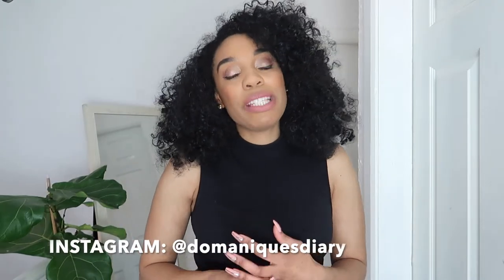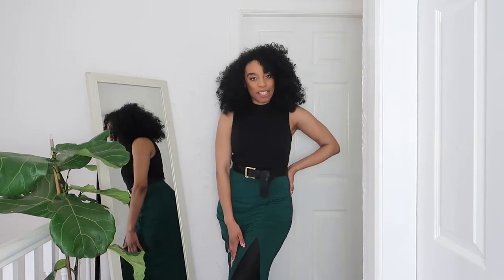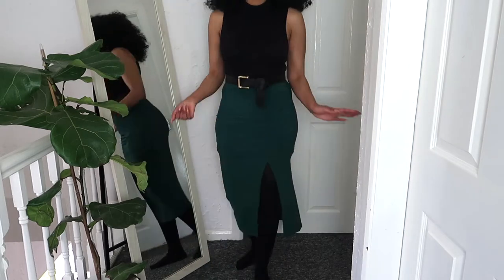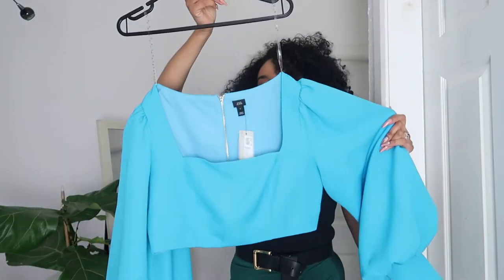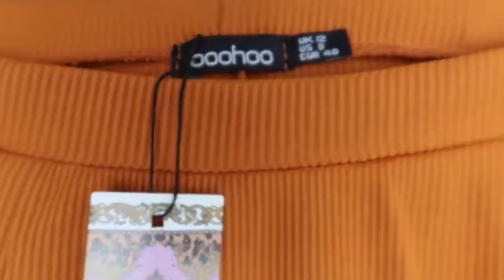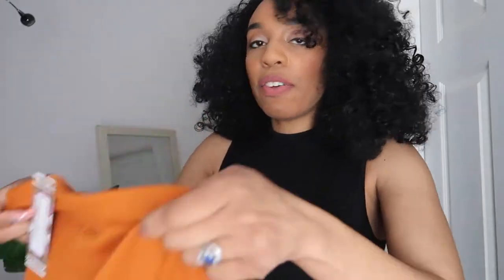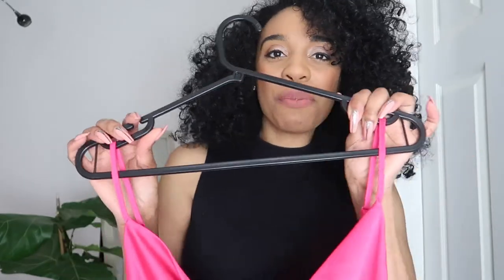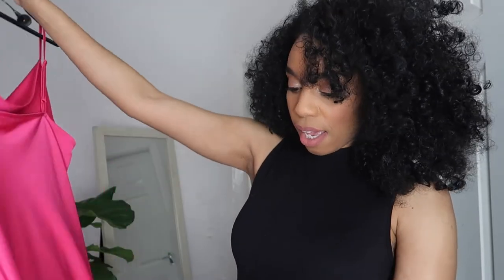NEW HAUL | BRIGHT COLOURS | SIZE 12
Which is your favourite item?

Here are the haul items*
Green Skirt

Black crop top

Blue crop top

Orange wide leg trouser

Strappy wide leg trouser

Pink dress
Similar cowl neck dress

If you want to work with me please get in touch with me

Audio: 'Weekend in Tattoine' Youtube library

** Some links are affiliate, meaning that if you care to purchase any of the products with the link in the description box, I make a small commission, it does not change the price in any way. I am not paid or asked  to use these links.